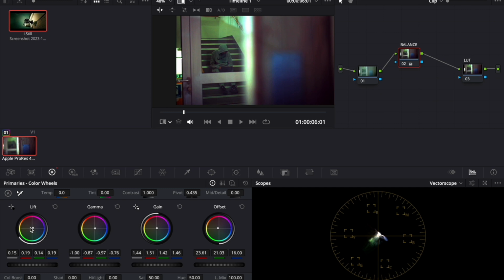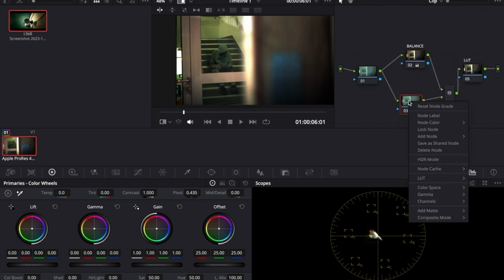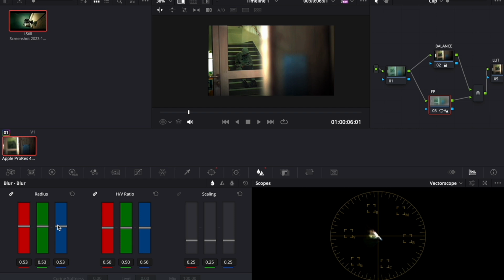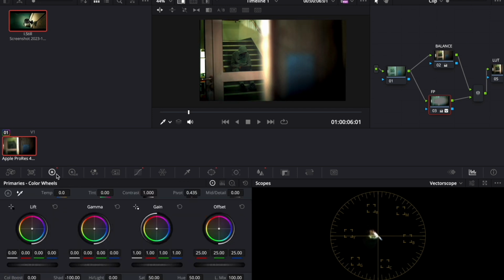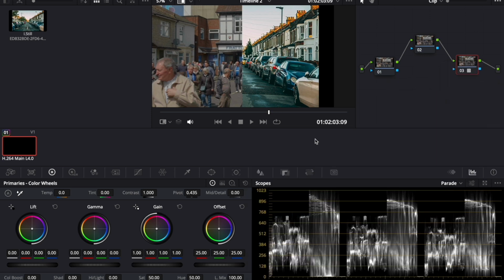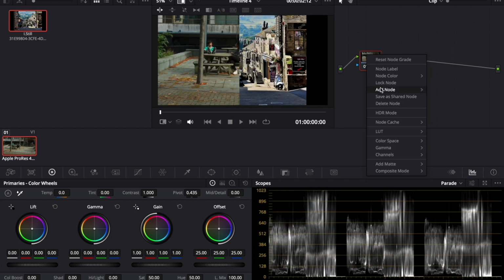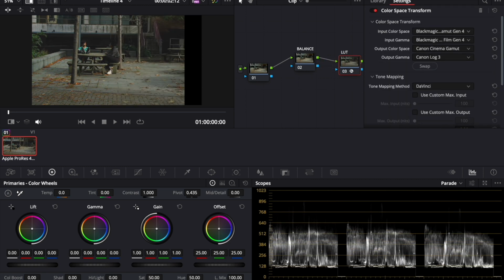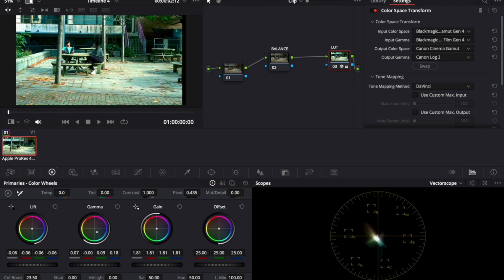How to grade on DaVinci Resolve